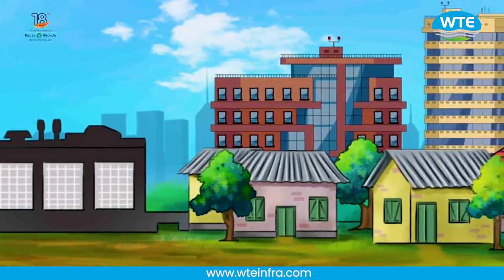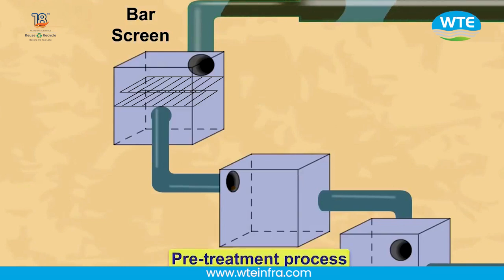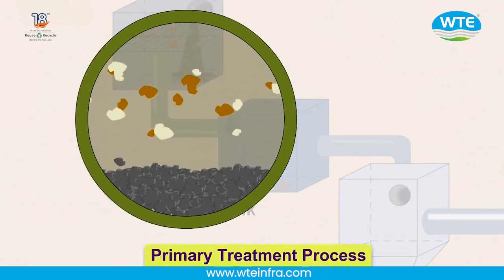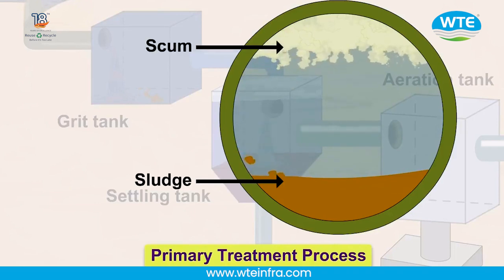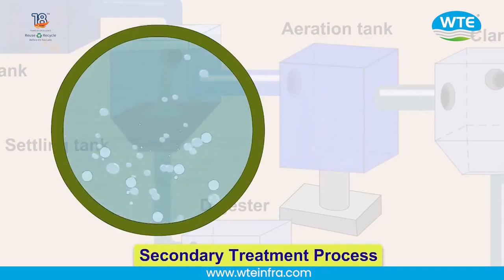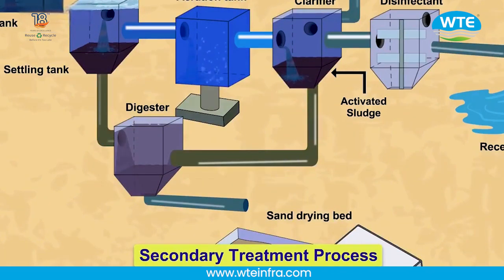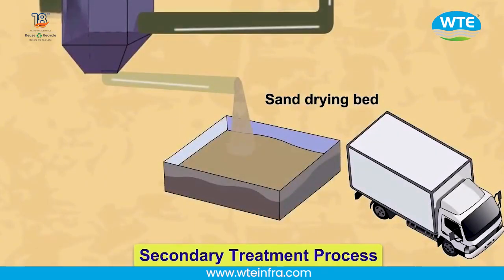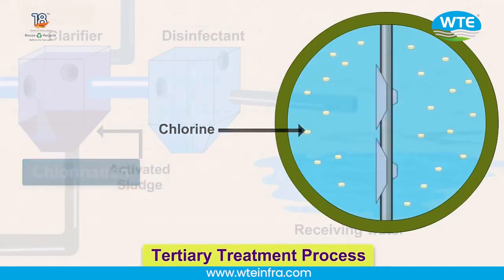Sewerage System Explained | Primary, Secondary & Tertiary Wastewater Treatment Process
💧 How does a sewerage system treat wastewater before it reaches the environment?
This video breaks down the entire wastewater treatment process into simple steps using an animated diagram – from sewage inflow to clean water discharge.

📌 Covered in This Video:
* What is a Sewerage System?
* Pre-treatment process: Bar screen, grit chamber, and settling
* Step-by-step Primary, Secondary & Tertiary Treatment
* Aeration tanks, digesters, clarifiers, and disinfection stages
* Final sludge drying & compost reuse

Whether you're a civil/environmental engineering student, a plant operator, or someone curious about how sewage treatment plants (STPs) work, this video will guide you through the essentials.

🌱 From bar screens to biosolids, see how clean water is produced every day!